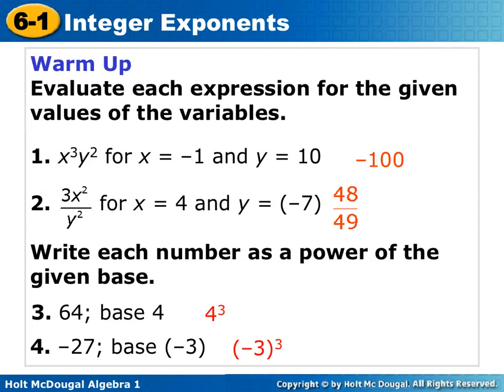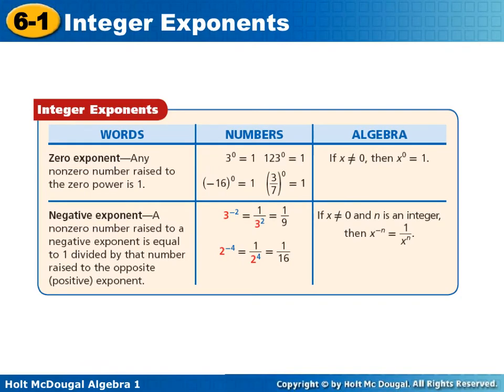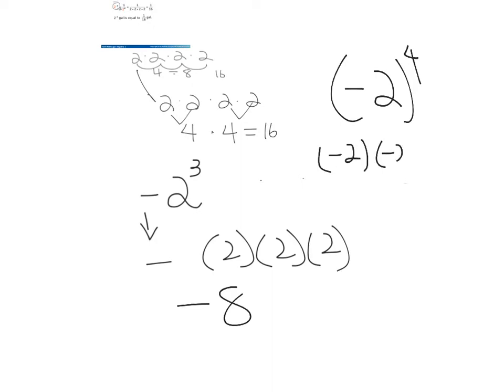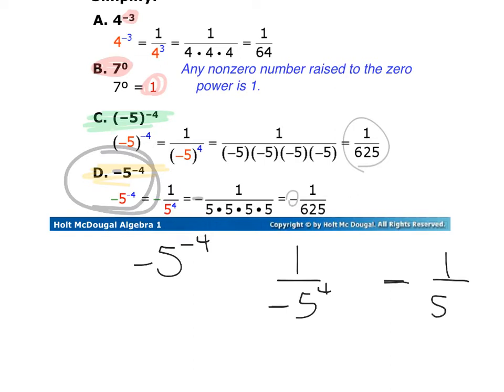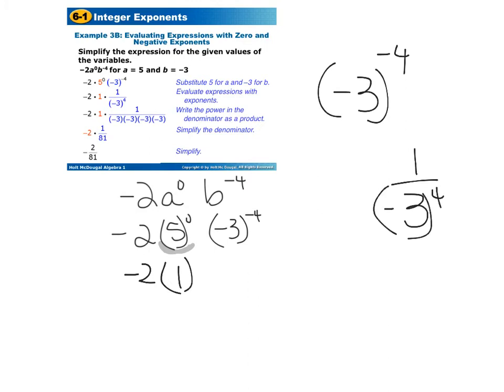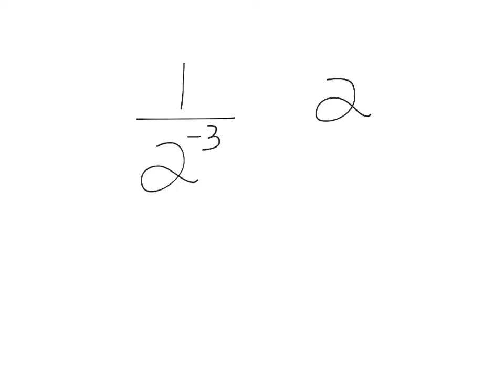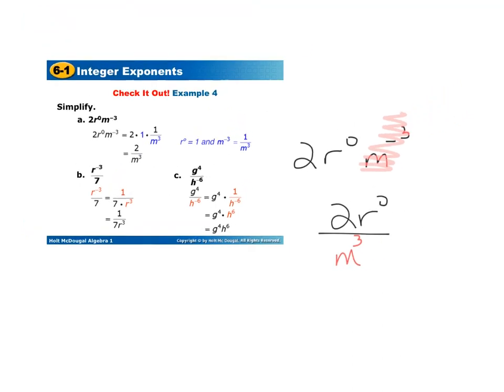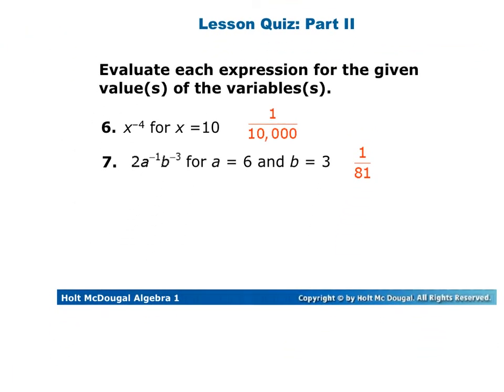2.22.18 Lesson 6-1 Integer Exponents